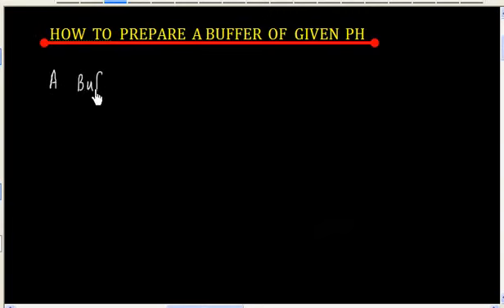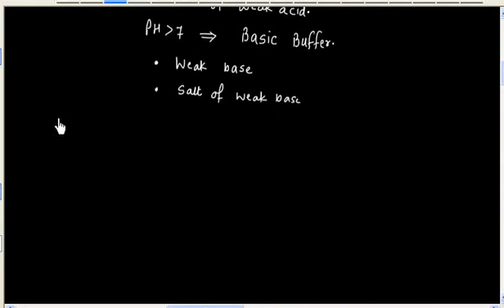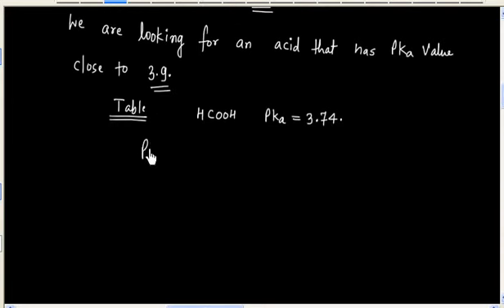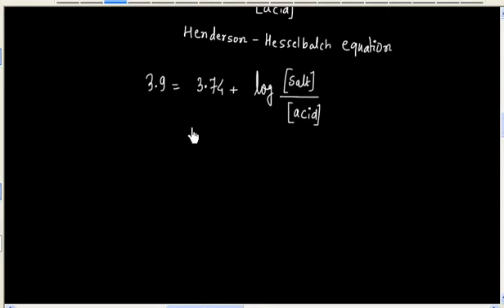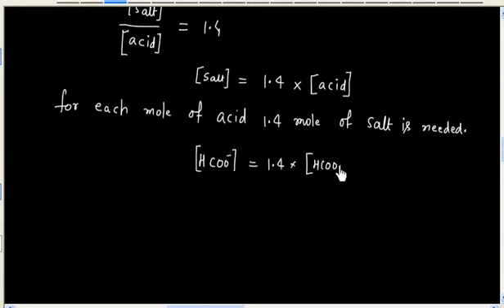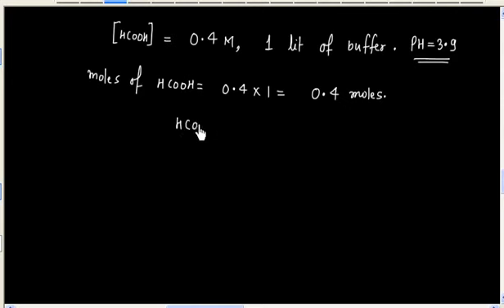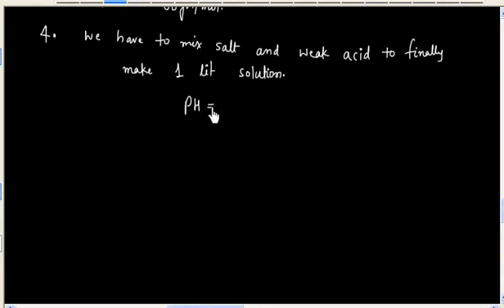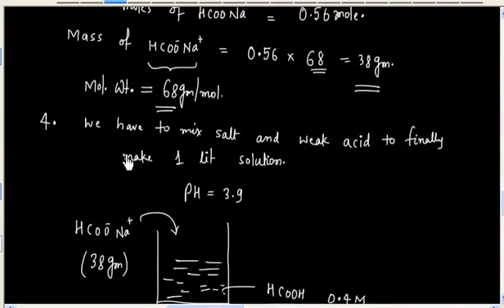How to Prepare a buffer of given PH ? I Ionic Equilibrium I Physical Chemistry I (In English)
How to Prepare a buffer of given PH ? @IIT_Prof.Prakash